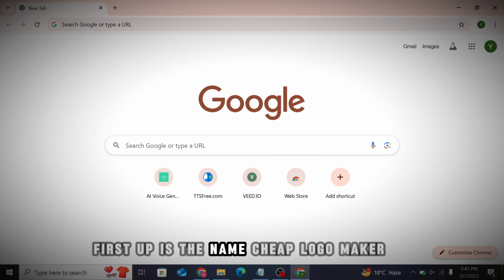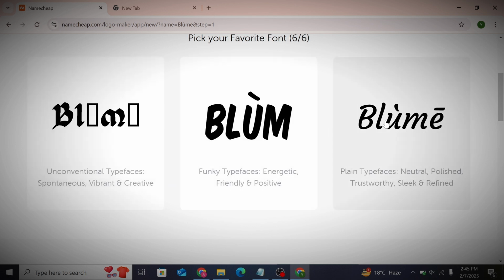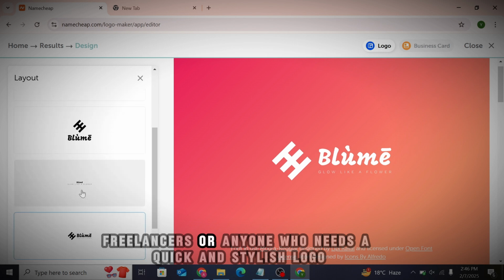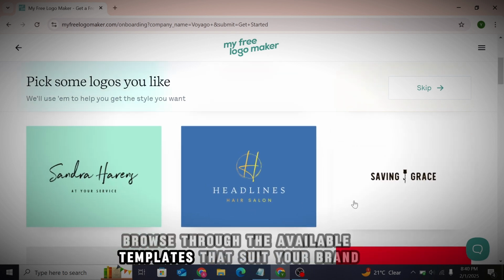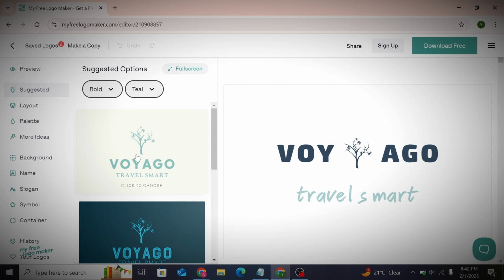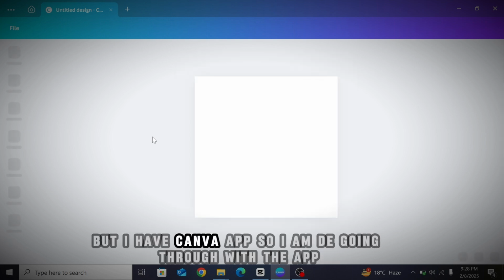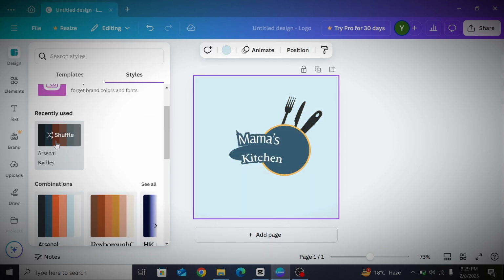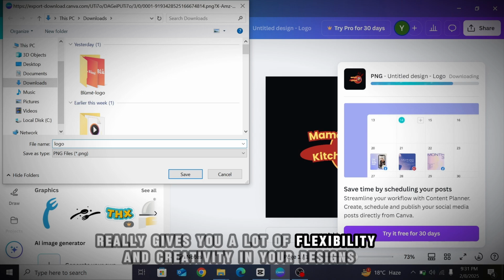Top 3 Free AI Logo Makers to Create Stunning Logos in Minutes ! (Step by Step Guide)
Want to create a professional business logo for FREE? In this video, I’ll show you the best AI logo generators that help you design stunning, high-quality logos effortlessly—no design skills required! Whether you need a logo for your business, YouTube channel, website, or brand, these free AI logo maker tools will save you time and money.

💻 With just a few clicks, you can generate unique, eye-catching logos that fit your brand identity. Whether you're a startup, freelancer, entrepreneur, or content creator, these AI-powered tools will give you professional results without any hassle.

🔹 What You’ll Learn in This Video:
✨ Discover the most powerful AI logo maker tools for free.
🎨 Learn how to create a professional business logo step by step.
💡 Get expert tips to make your AI-generated logo stand out.

⏰ Time Stamps:
⏳ 00:00-00:28 – Introduction to AI logo maker tools
🖥️ 00:29-02:10 – First AI logo generator (Best for beginners!)
🖌️ 02:10-03:40 – Second AI logo creator (Free tool with advanced features!)
🎯 03:40-05:35 – Third AI logo generator (Best for unique designs!)

🚀These tools are completely free and can help you customize your logos with fonts, colors, and icons to make them truly unique!

✅ Startups & Freelancers
✅ Anyone looking for a FREE and EASY way to design a logo!

🔥 Don’t waste money on expensive designers when AI can do it for you! Watch until the end to find out which AI logo maker is the best for your needs.